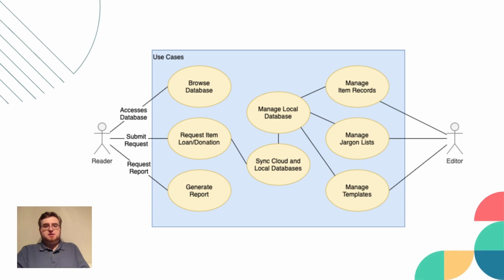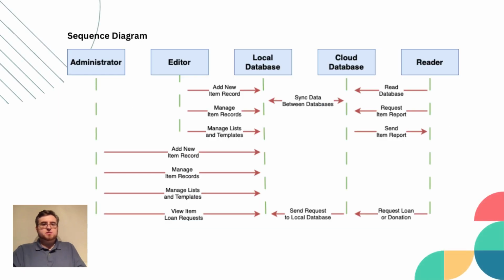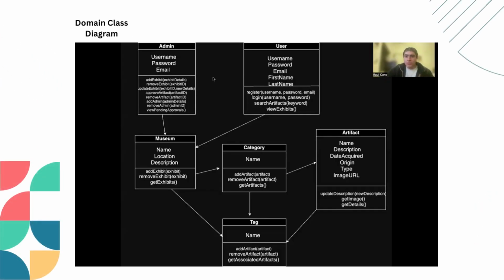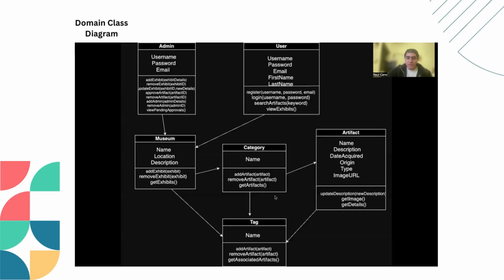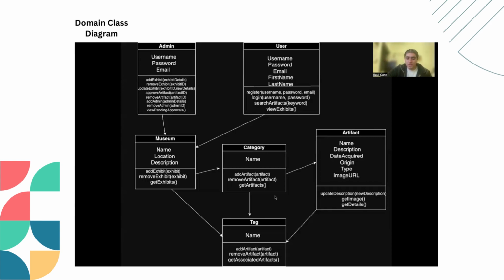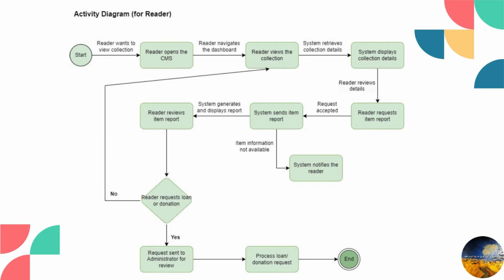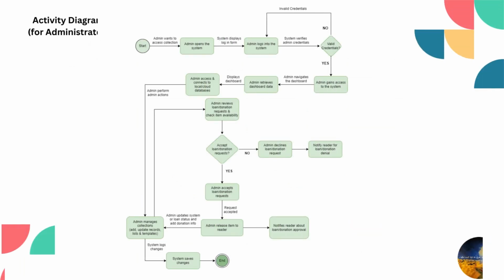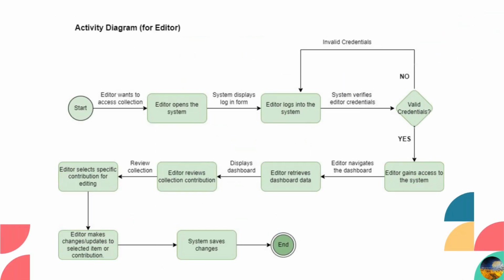Explaining Solution with UML Models